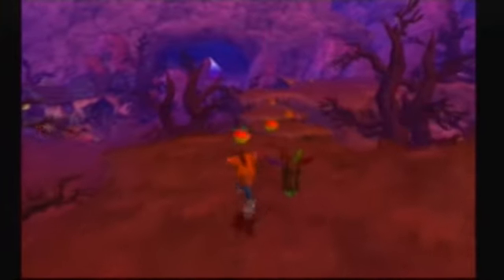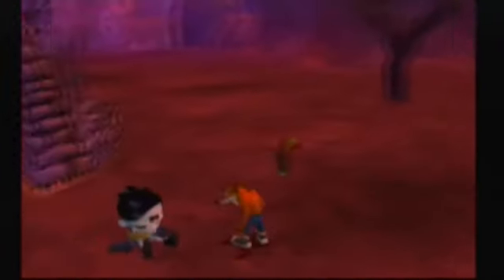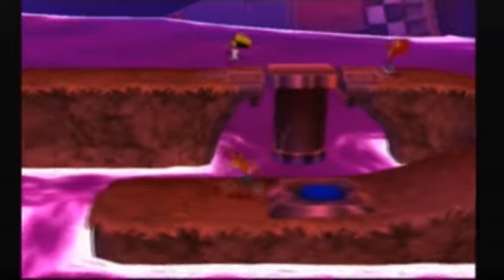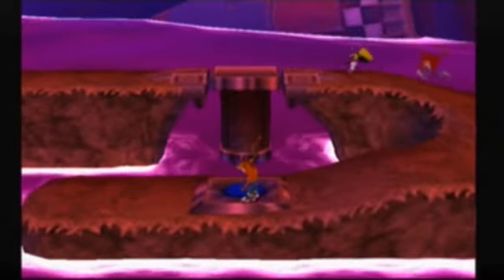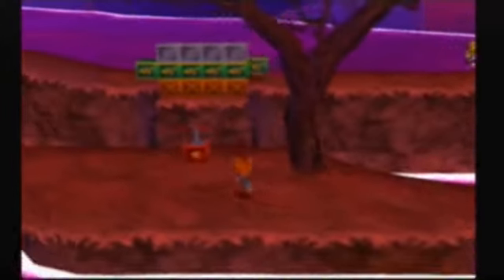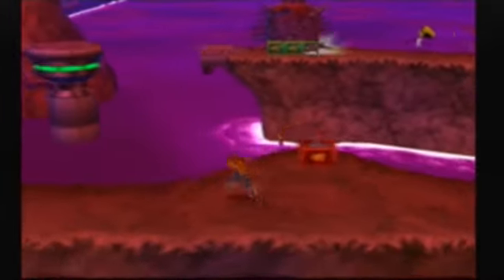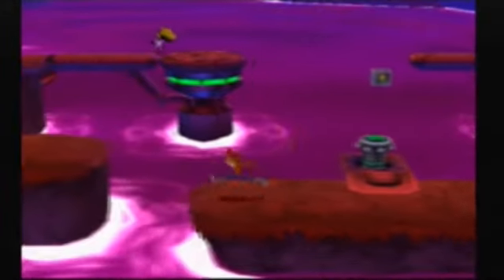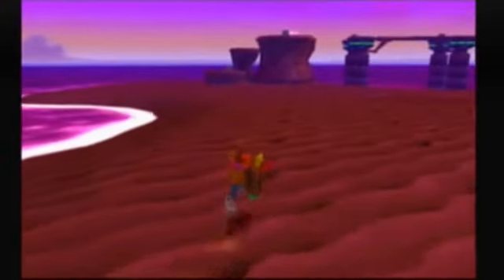Lets Play - Crash Twinsanity (10)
Next up, it's Bandicoot Pursuit - probably the shortest stage in the game. I would have included it in the last video, but the recording of the two stages I felt was long enough as it was. We'll also scoop up the rest of the gems in the Twinsanity Island area. As for the stage itself, well we have more bee-chasing action! ... only replace the bees with Evil Crash.